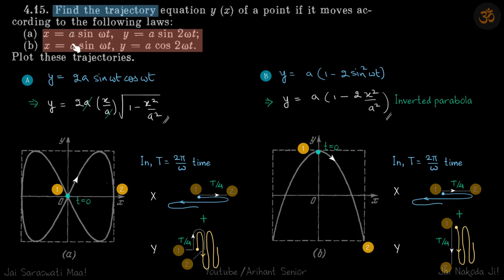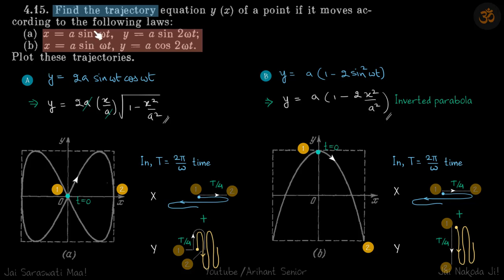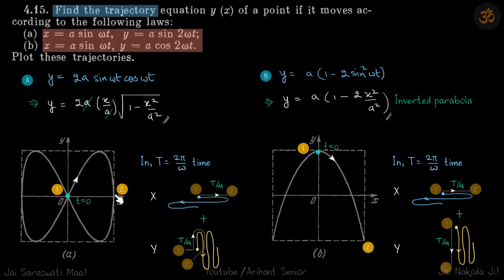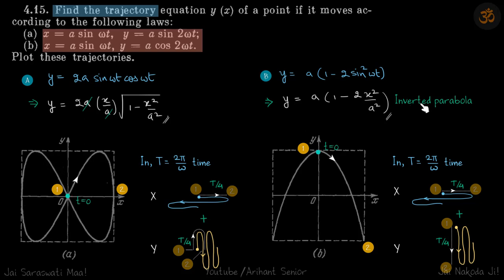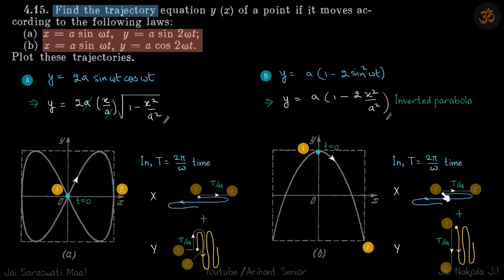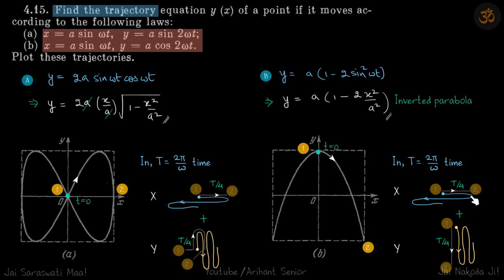4.15 | Irodov Solutions | Oscillations and Waves